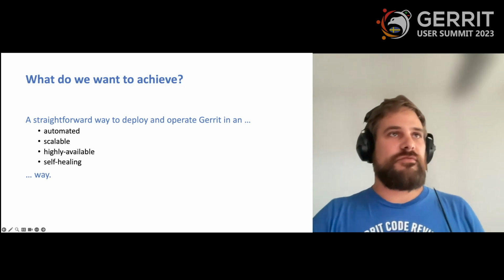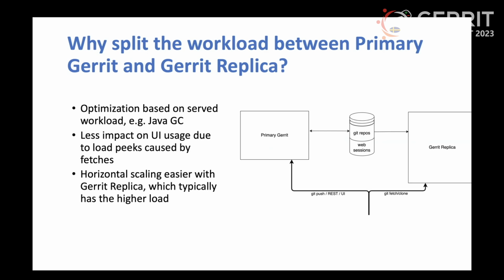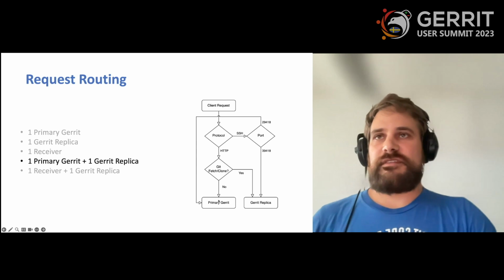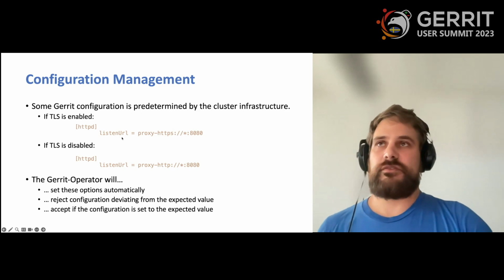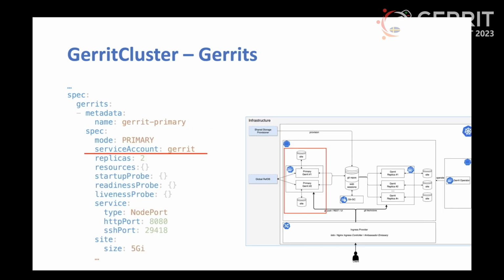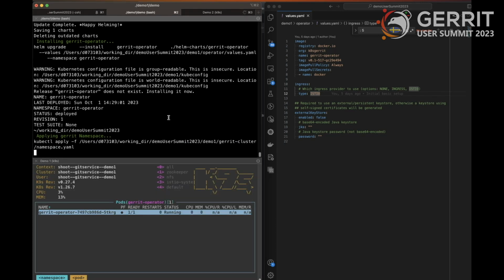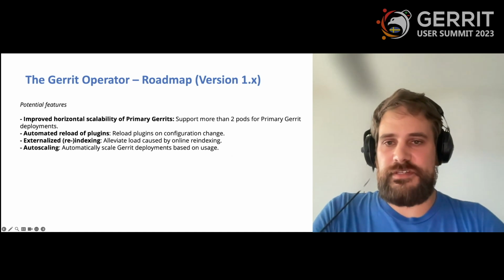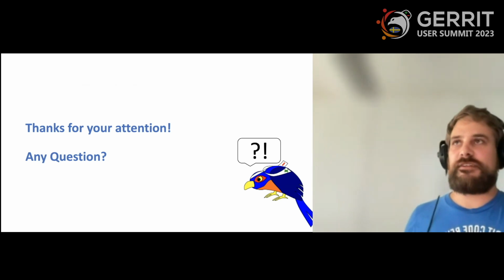Status update: Gerrit on Kubernetes at SAP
Gerrit User Summit 2023 - Hosted by Volvo Cars in Gothenburg (Sweden)
The “Gerrit on Kubernetes” (short: k8s-gerrit) project aims to provide a simple way of deploying Gerrit into a Kubernetes cluster using the operator pattern. The resulting Gerrit Operator allows to install a Gerrit cluster consisting of multiple primary Gerrits and replica Gerrits to serve workloads at scale and provide high availability. The Gerrit Operator manages boilerplate configuration and simplifying Gerrit deployment on Kubernetes.

Thomas will present a short overview over the current status and the upcoming plans.

This talk will be presented online.

By Thomas Draebing, SAP